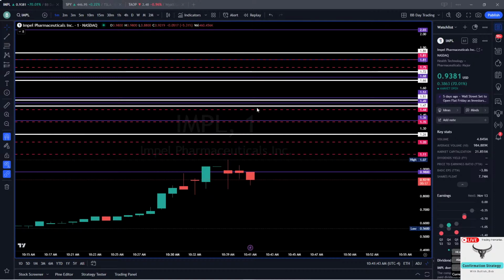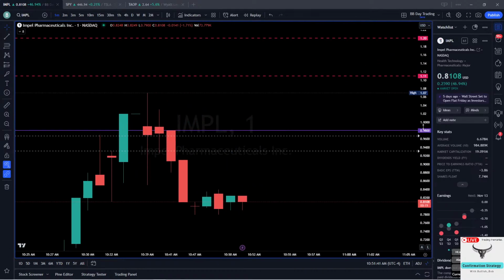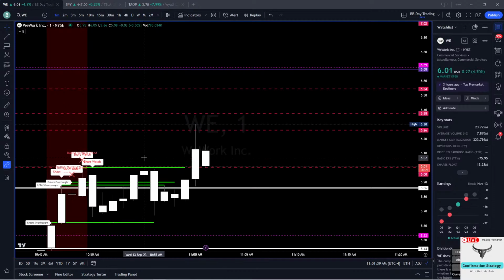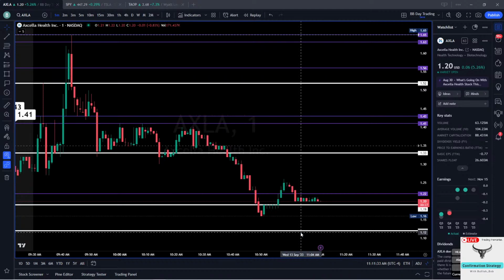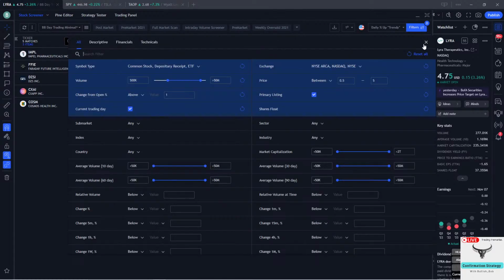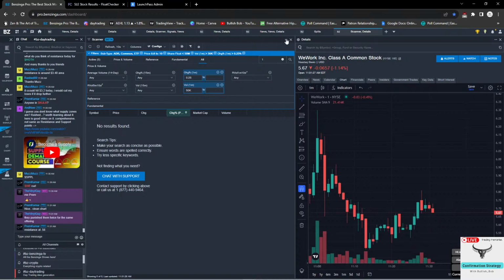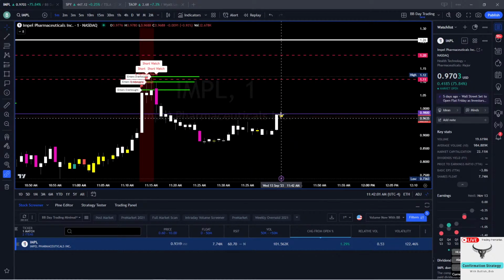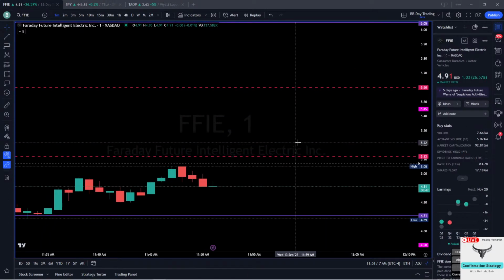Trader Talk With Bullish Bob LIVE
** Educational Purpose ONLY ** SEE DETAILS BELOW

FREE EDUCATION - SUPPLY / DEMAND ZONE educational tutorial Supply__Demand_Zones.pdf

Want To Create Your Own Custom Scanners? Trade Ideas Stock Market Scanners

📊💎🔊 LIVE Voice Trading + LIVE Sessions + BEST Low Float Scans + BEST Option Scans + Full Discord Access

This is NOT a buy or sell recommendation. I recommend seeking a financial adviser before making any financial decisions. This video is intended for educational and informational purpose only.